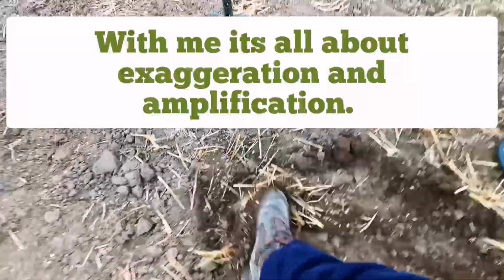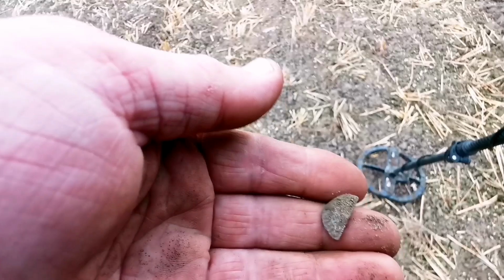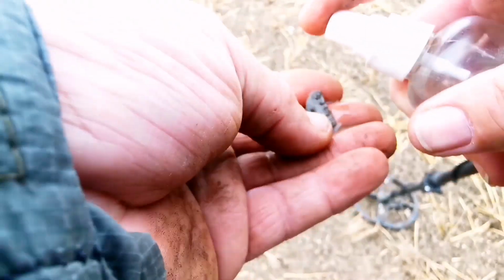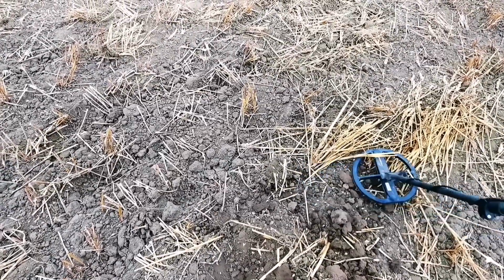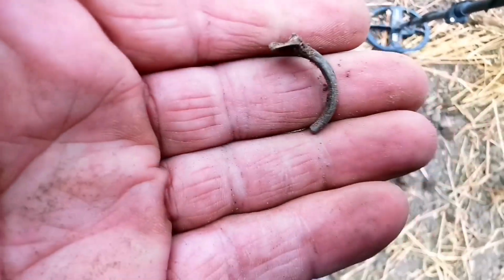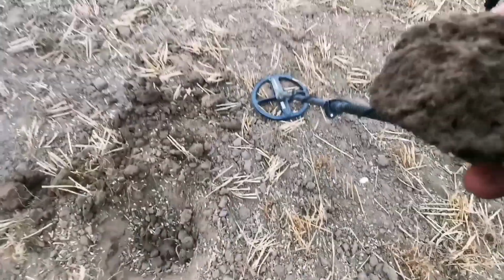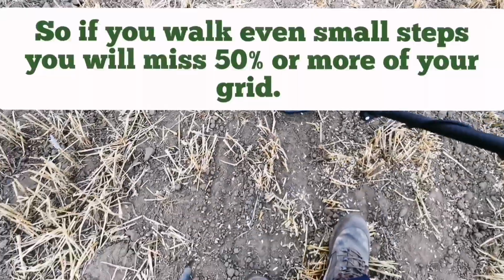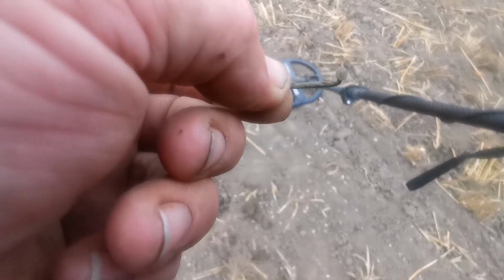Minelab Manticore Saxon gold 2 treasures tips to up your Finds rate 2 hammered.... and more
This is a long video of a fab days detecting a but lots to learn fromto improve your finds rate when searching/gridding hotspots on well detected sites, by making use of sensitivity, recovery speed. Stabiliser Filter and technique plus amazing finds with the minelab